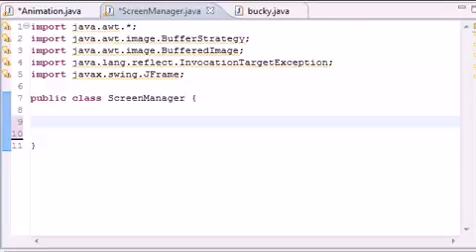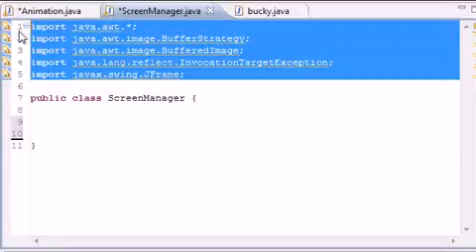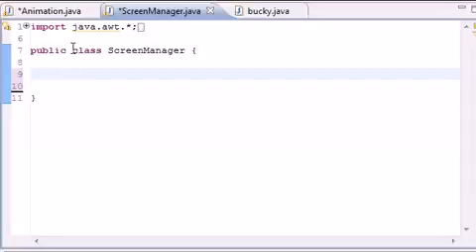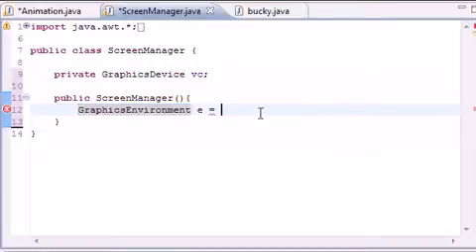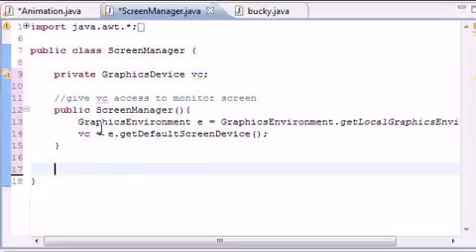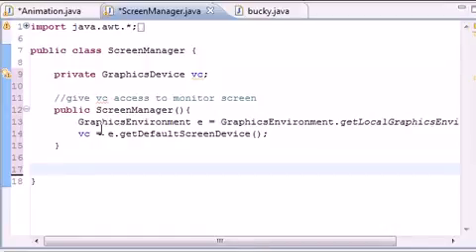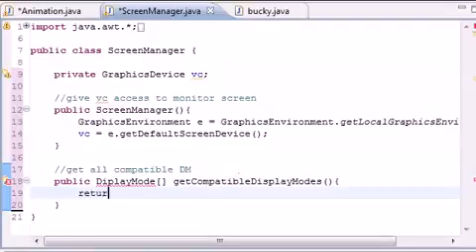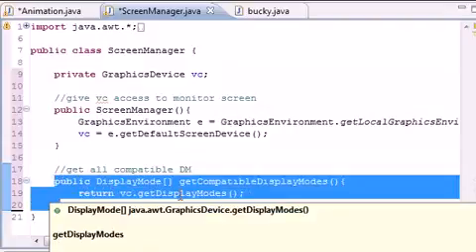Java Game Development | Chapter 14. Making a Better Screen Class ‏